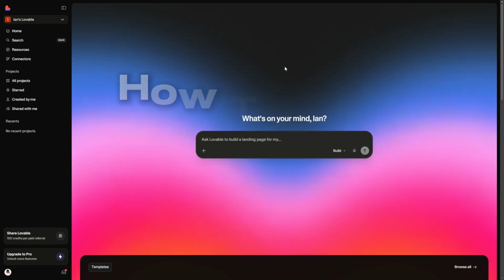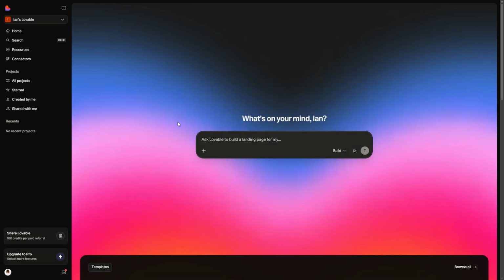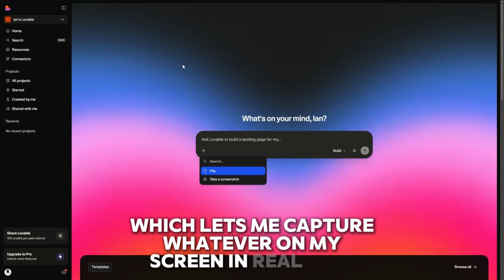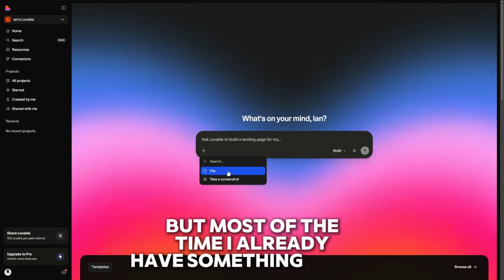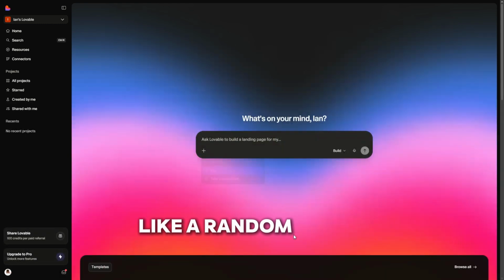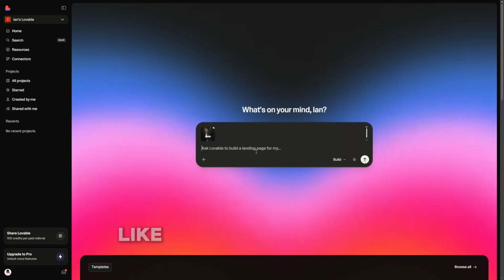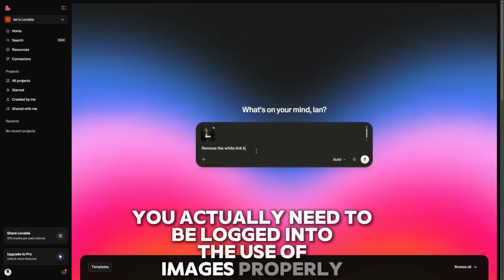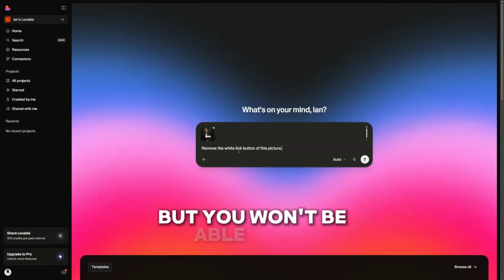How To Add Images In Lovable.dev – Full Updated Guide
Want to add images in Lovable.dev and improve your projects visually? In this full step-by-step guide, I’ll show you how to upload, insert, and manage images easily. 🖼️💻

Adding images can make your pages more engaging and professional, but you need to follow the right steps depending on how Lovable.dev works.

👉 In this guide, you'll learn:

How image handling works in Lovable.dev
How to add images step by step
How to upload or link images
How to place images in your layout
How to resize and adjust images
How to fix images not showing

I’ll also explain best practices for organizing and optimizing images in your projects.

If you want to make your content more visually appealing, this guide will walk you through everything step by step.

Follow this complete walkthrough and add images in Lovable.dev the right way while improving your design and user experience. 🎯✨